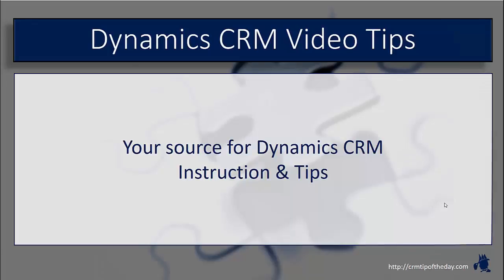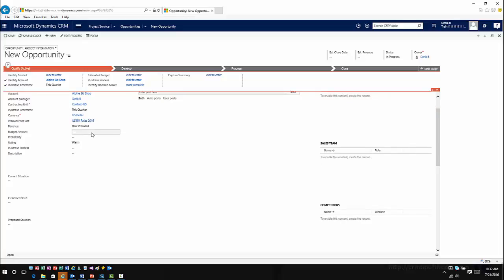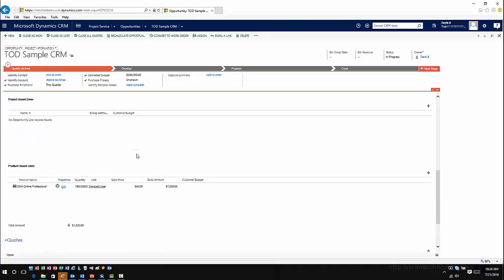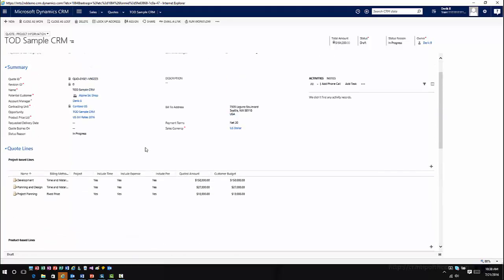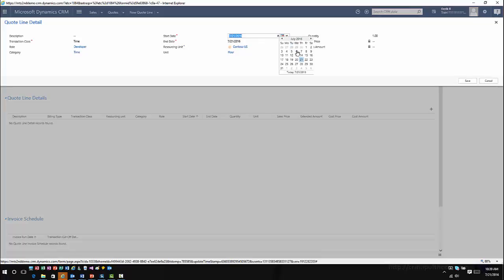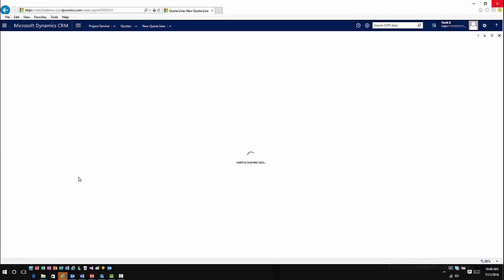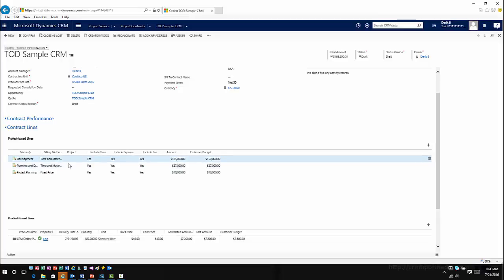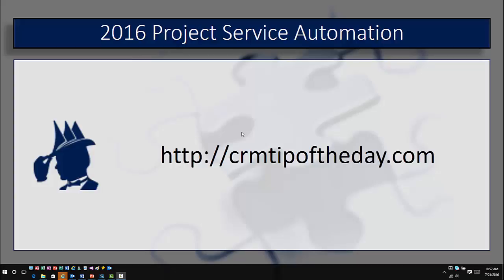Dynamics CRM Project Services: Sales Automation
Depending on your role in your organization, Project Service Automation can be used in several different ways.  One of these ways is to manage you sales process as you quote and sell out your projects.  This video shows you how to accomplish this.